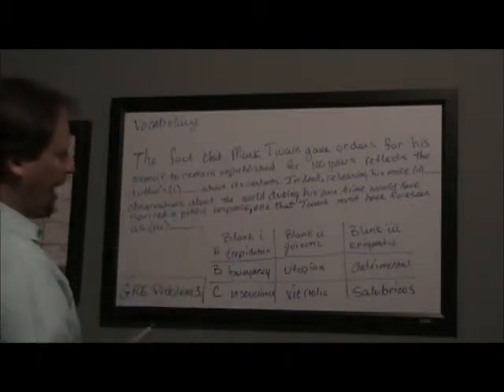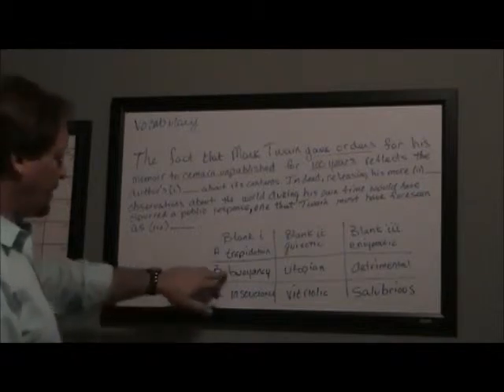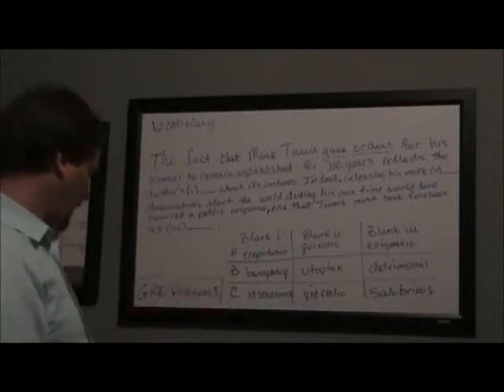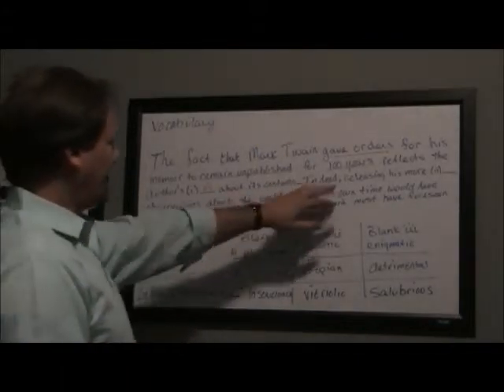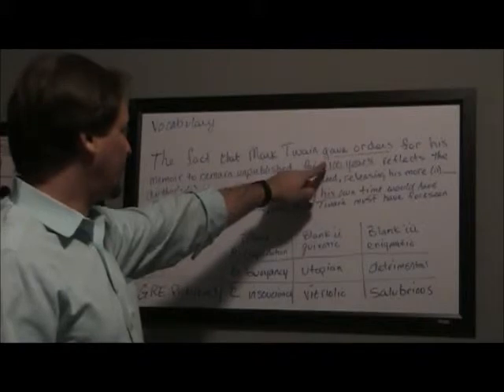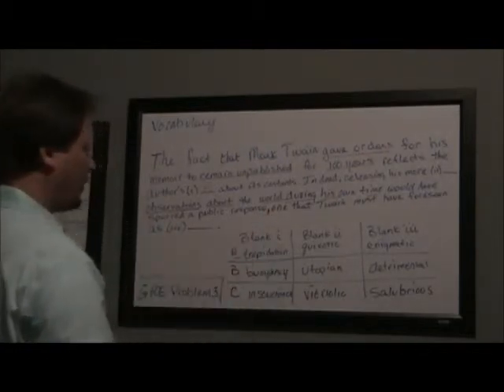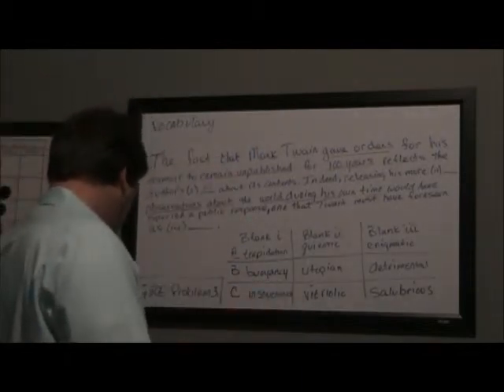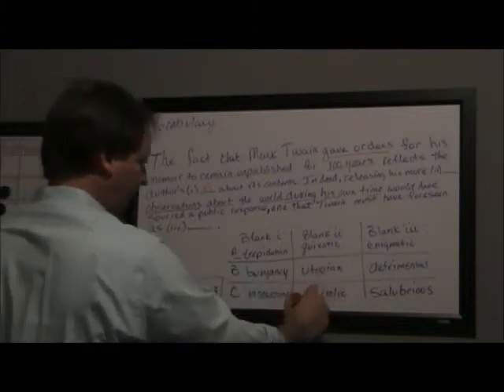Kaplan Training Audition Edited part 3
GRE Audition Question 3